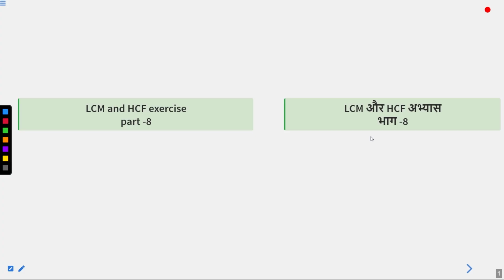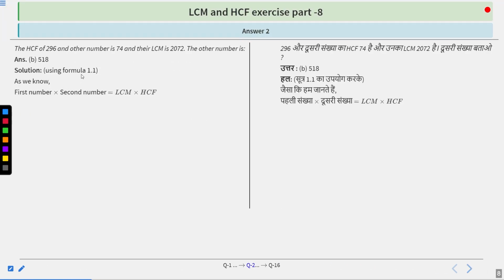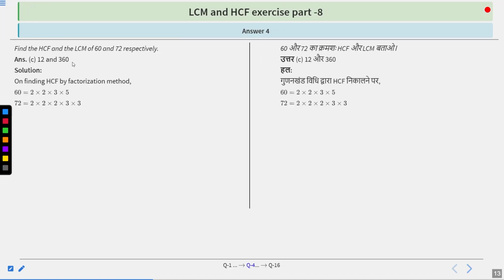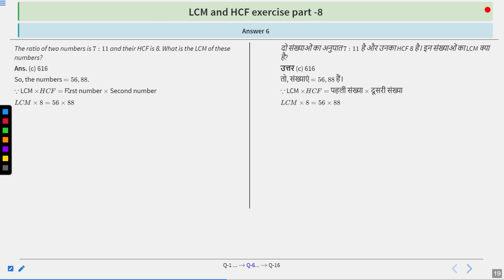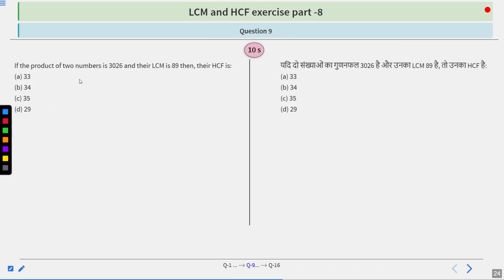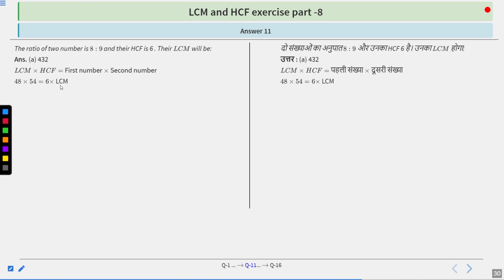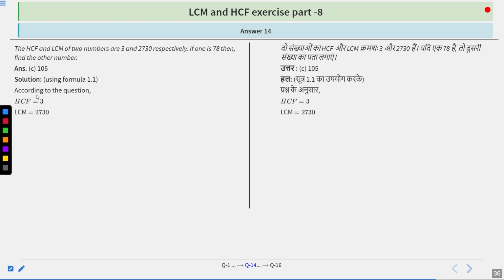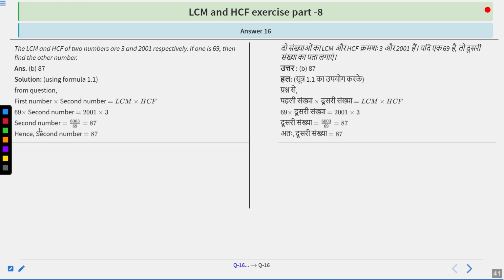LCM and HCF Exercise Part 8